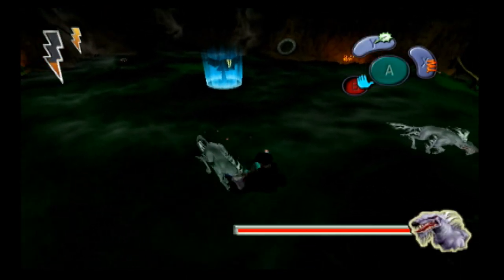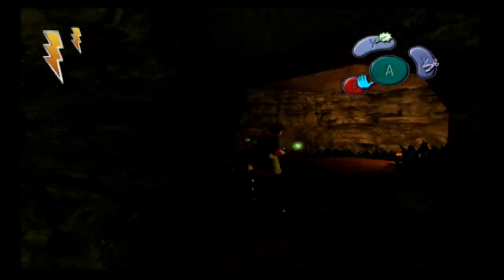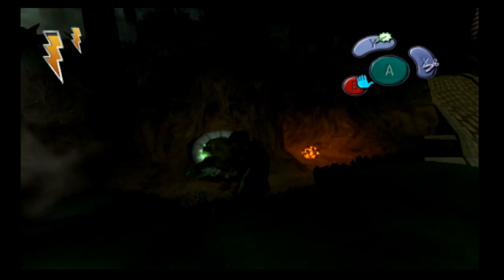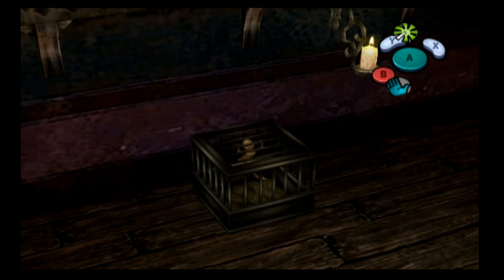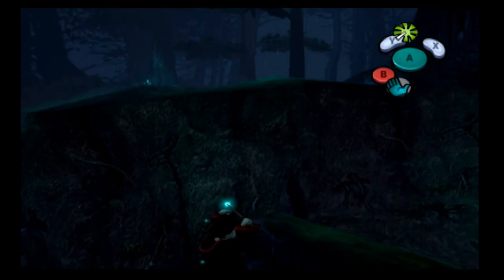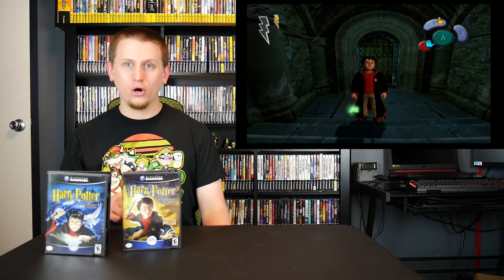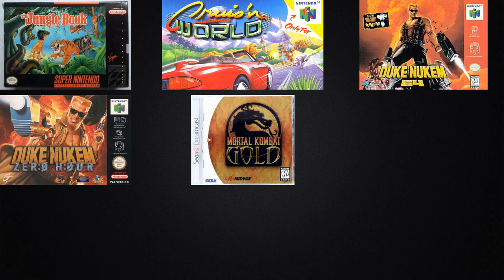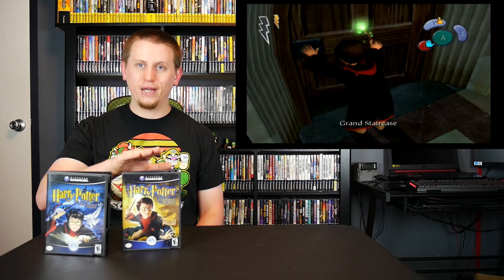Harry Potter Sorcerer's Stone & Chamber of Secrets | GameCube Gallery Ep. 6 | RetroWolf88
Welcome GameCube Gallery! A series where we take a journey through the Nintendo GameCube library one game at a time!

In the 6th episode we look at TWO games this time: Harry Potter and the Sorcerer's Stone and Harry Potter and the Chamber of Secrets!  Enjoy!

Be sure to follow our Instagram, Twitter and Facebook Group accounts for further content!